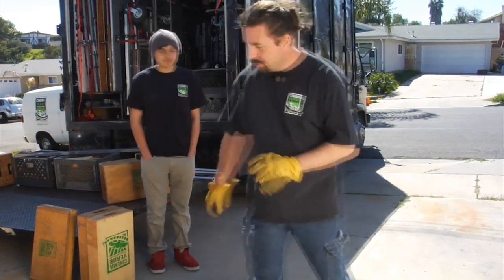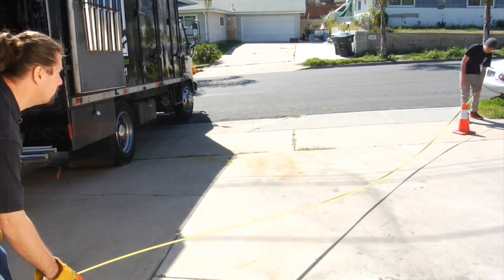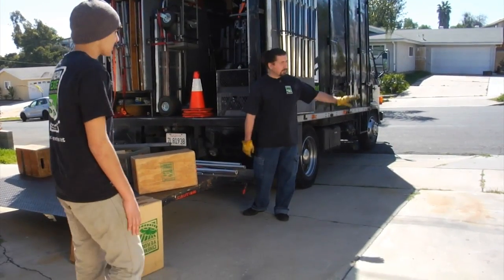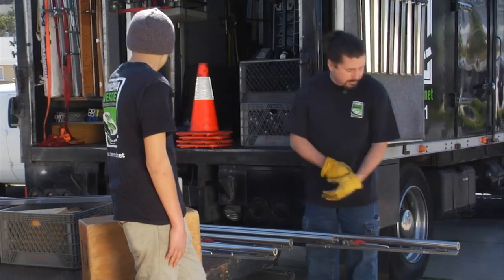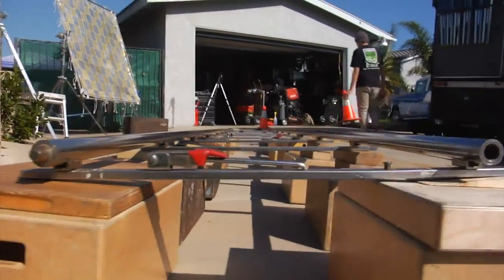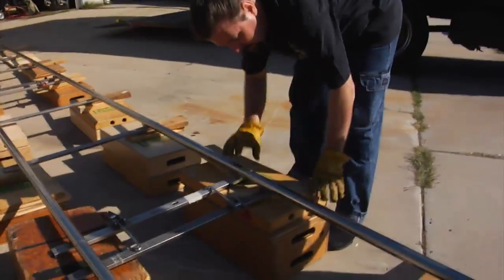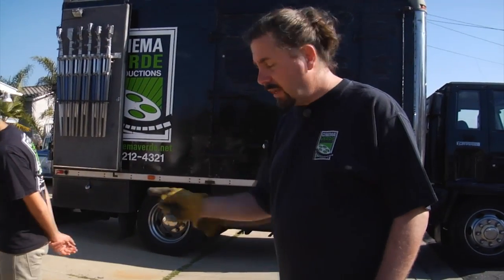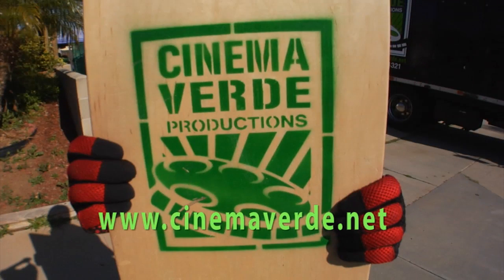Cinema Verde Productions Dolly Track Demo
Level dolly track for safe and friction free dolly moves using apple boxes, cribing and wedges.